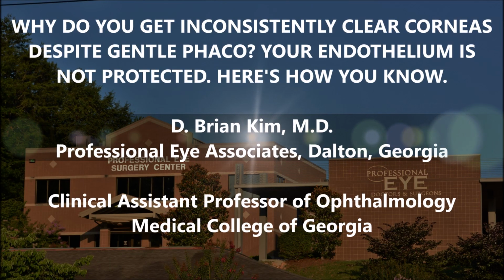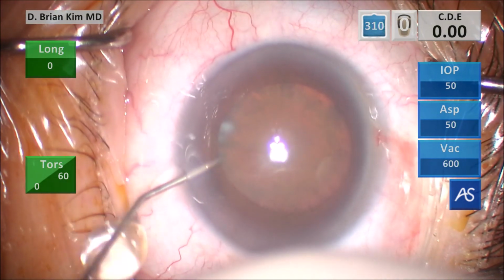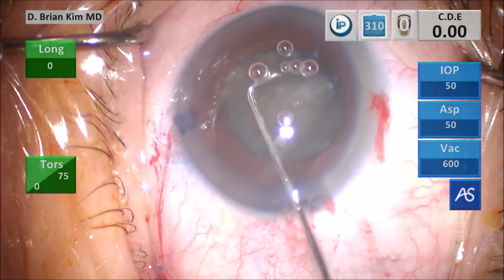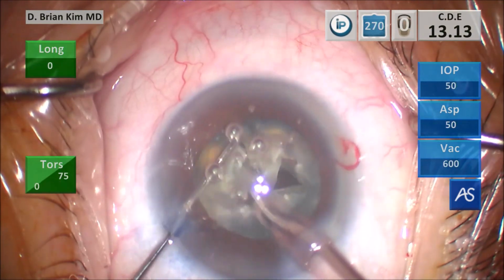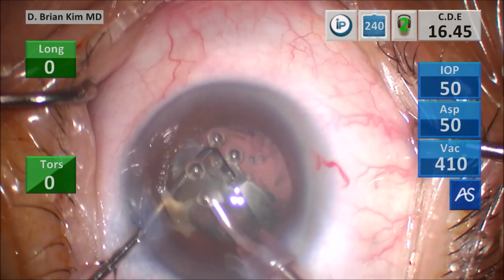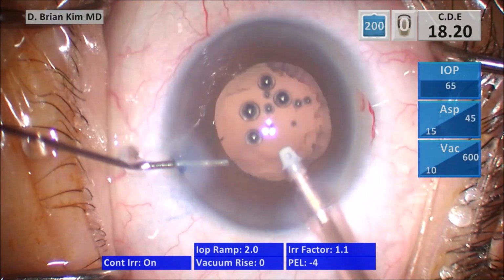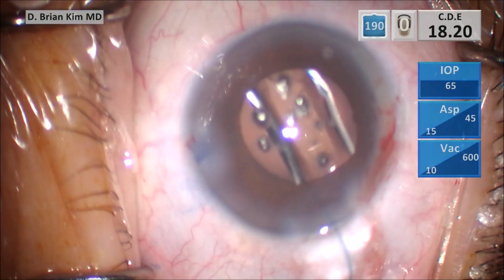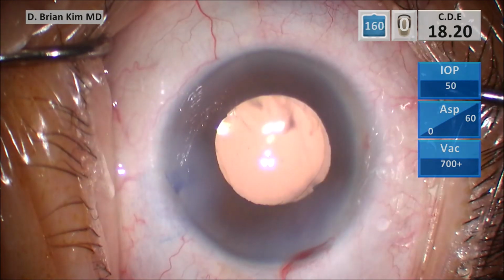Why Do You Get Inconsistently Clear Corneas Postop Day One Despite Gentle Phaco? Here's How You Know